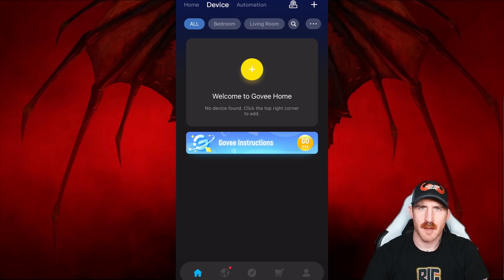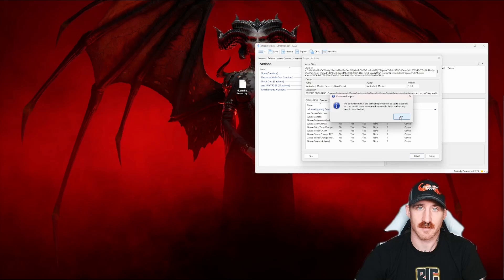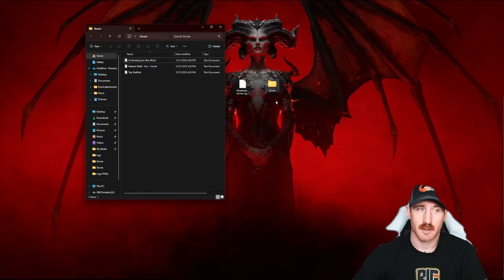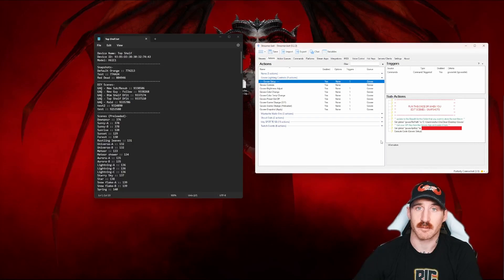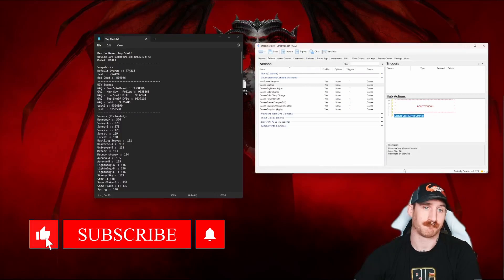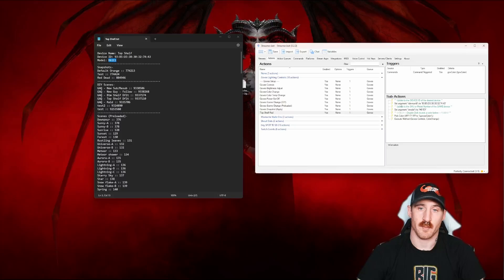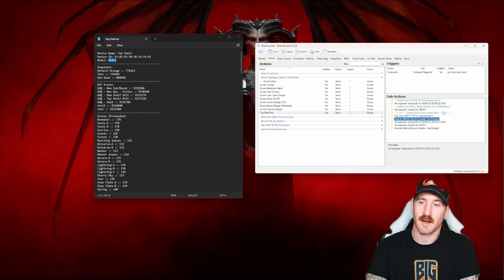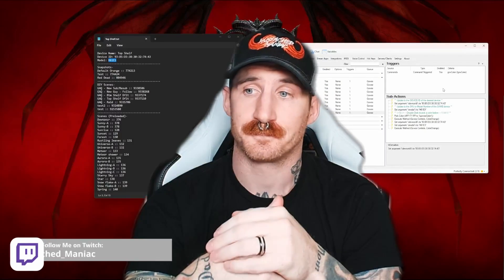FREE Govee Lights Control for Streaming Tutorial with Streamer.bot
Check the pinned comment!  Govee API Changes have forced an update that doesn't quite match the instructions in the video!

Unlock dynamic lighting in your streams with this free tutorial! Learn how to control Govee lights seamlessly for an immersive streaming experience. Join us as Streamer.bot takes center stage in this easy guide. Elevate your content with captivating lighting effects and engage your audience like never before. No subscriptions, just pure interactive streaming brilliance!

TIMESTAMPS:
00:00 Intro
00:46 Apply for API Key
01:30 Importing to SB
02:30 Running Govee Set-Up
03:55 Verifying Initialization
04:50 Future Changes
05:15 Explanation of How it Works
07:23 Setting up First Action
09:00 Testing the Color Change
09:26 Multiple Devices
11:19 Outro